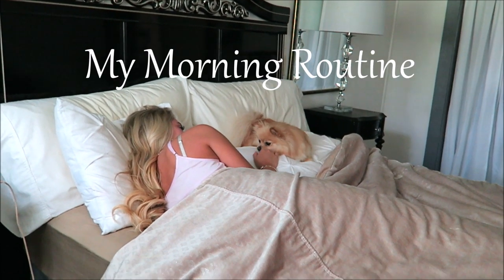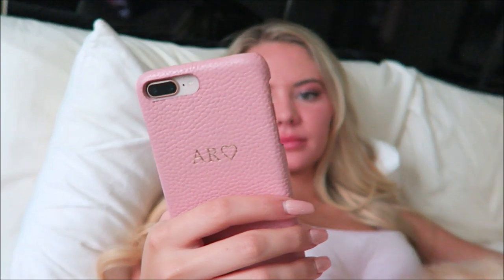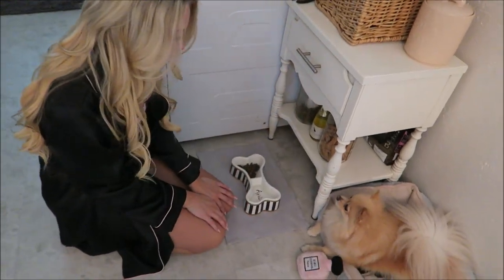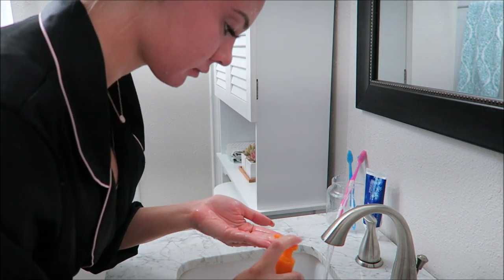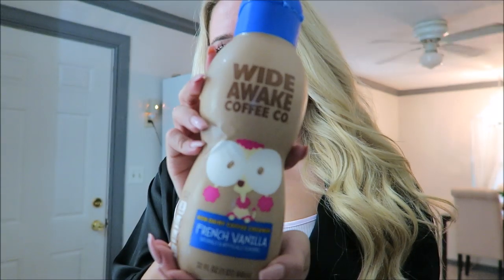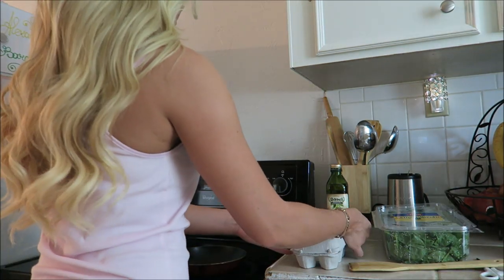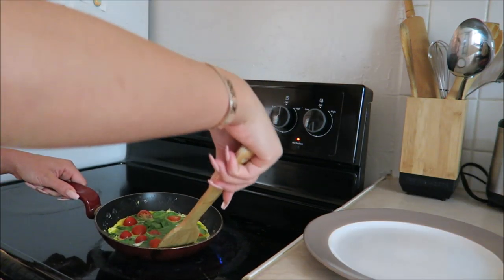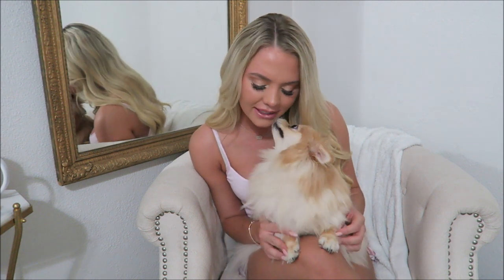Our Morning Routine! with my Pomeranian Daisy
Phone case alexandria10, it will get $10 off your order:)
Face wash

Alexandria Robinson
Madisonville, TX
77864